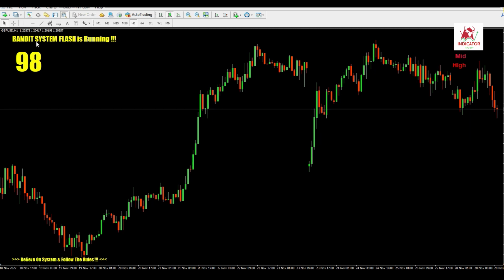Very PROFITABLE Trading Strategy with Only HYPER SIGNAL Indicator